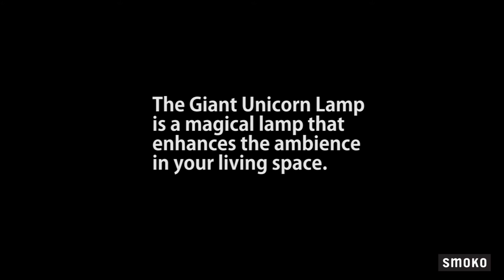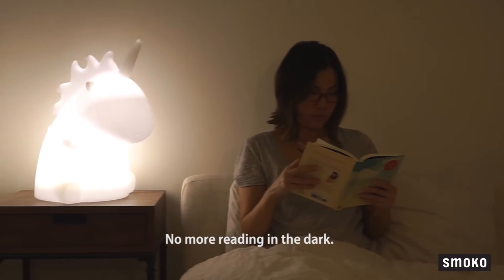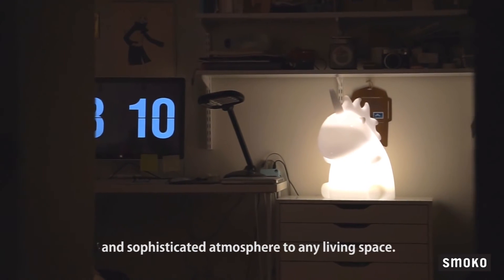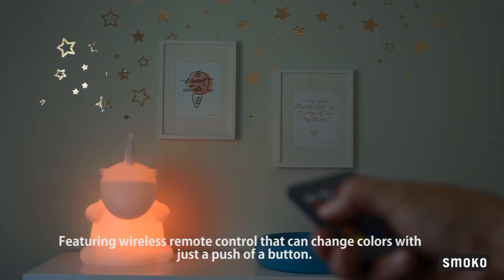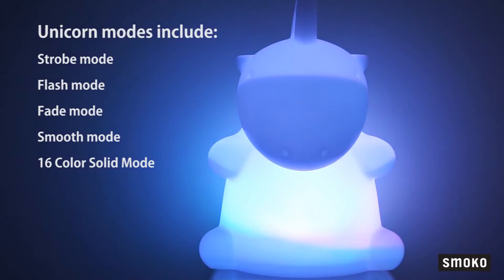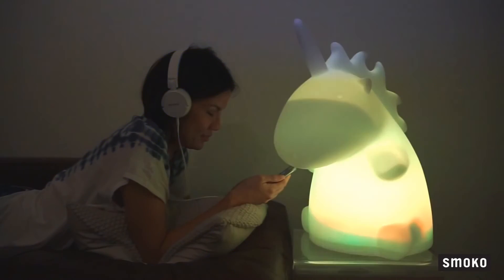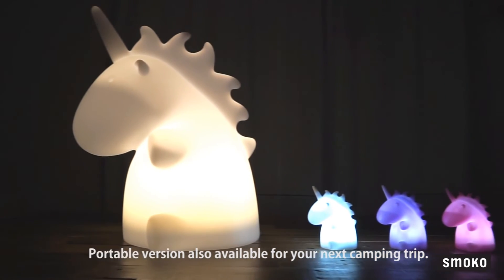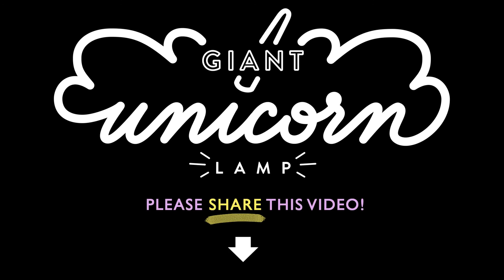SMOKO GIANT UNICORN LAMP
The Giant Unicorn Lamp embodies the silhouette of our favorite magical icon, the unicorn. We think its modern clean-line design will look great in your space. The Giant Unicorn Lamp glows a soft-light in the dark and has a kick-ass multi-color mode.